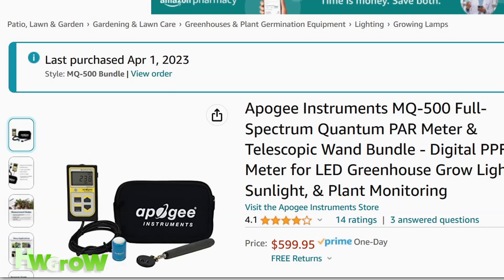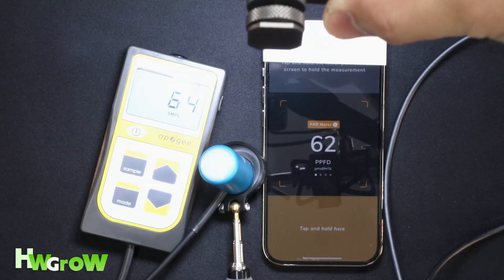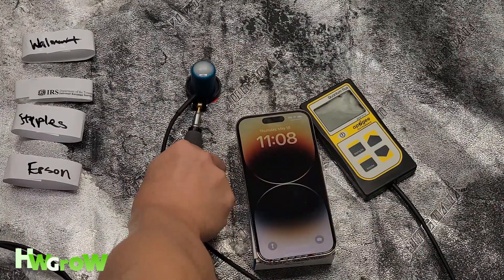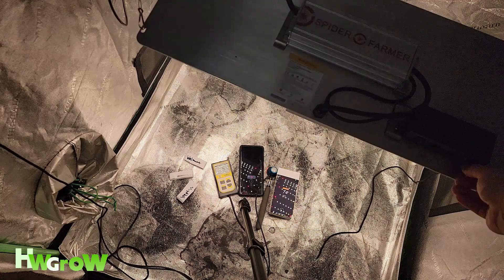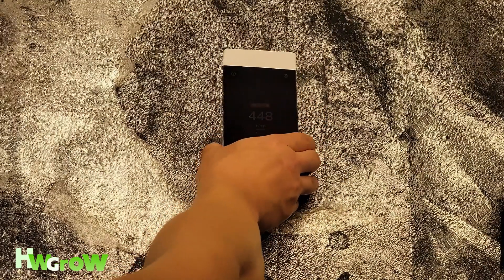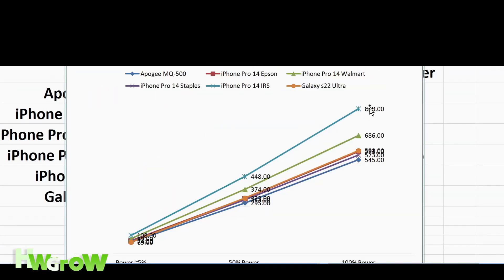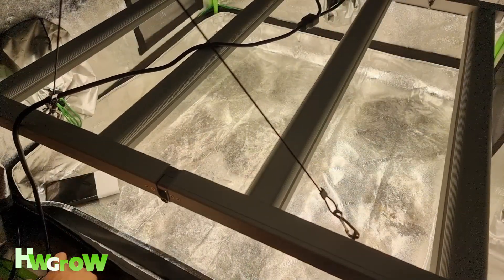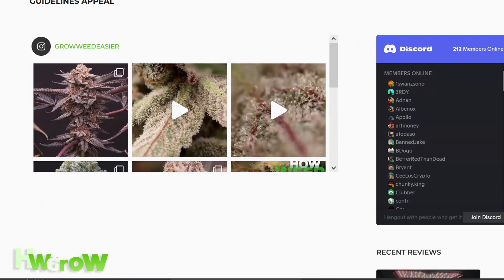Save Money on Light Meters: Photone App vs. Apogee MQ-500 Light Meter - Spider Farmer SF2000 Testing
Measuring grow tent lighting accurately is crucial for successful indoor gardening and maximizing your harvest. With the Photone app, you can save money while still obtaining reliable light measurements. By utilizing your smartphone, you gain access to a cost-effective tool that delivers accurate results, customization options, and additional features to enhance your grow tent lighting experience. Embrace the convenience and affordability of the Photone app and take your indoor gardening to new heights without breaking the bank.

0:00 Introduction to the Importance of Accurate Light Readings
1:14 Experimental Controls for Comparable Readings
2:27 Minimal Power Testing ~5%
2:52 50% Power Testing
3:16 100% Power Testing
3:41 The Results of the Testing

(Code stackable with Holiday Promotions on Official Website )

Growing plants indoors in a grow tent, requires meticulous attention to lighting conditions. Proper light intensity and spectrum are essential for robust plant growth and maximizing your harvest. While dedicated light meters such as the Apogee MQ-500 have been the traditional choice for measuring light for cultivation facilities, there is a cost-effective alternative that can deliver comparable results. In this video, we compare the Photone app tot he Apogee MQ-500 to show you how similar the readings are. Using the app, you can still measure grow tent lighting accurately, saving you money without compromising on the quality of your plants.

    Additionally, the convenience of using the Photone app for measuring grow tent lighting cannot be overstated. Your smartphone is already a staple tool in your daily life, and with the Photone app installed, it becomes an all-in-one solution for your indoor gardening needs. You'll always have your phone with you so carrying it around will be a breeze.